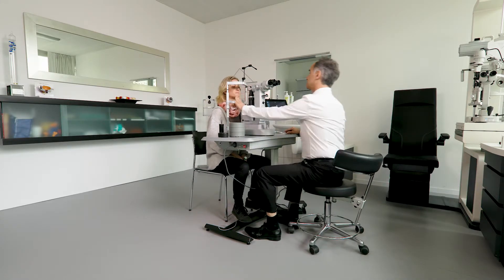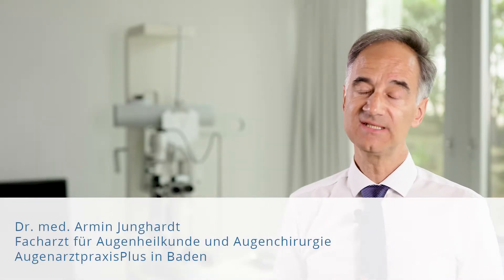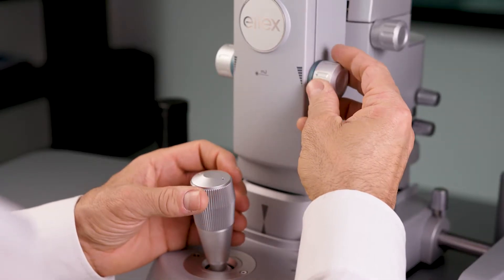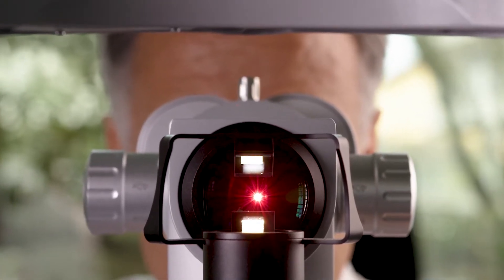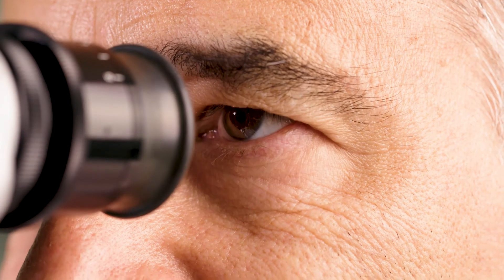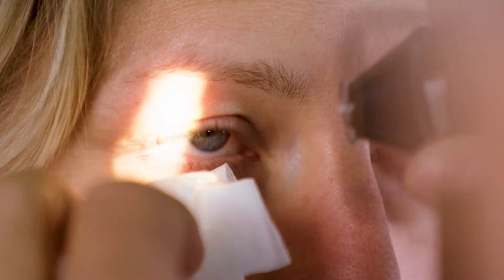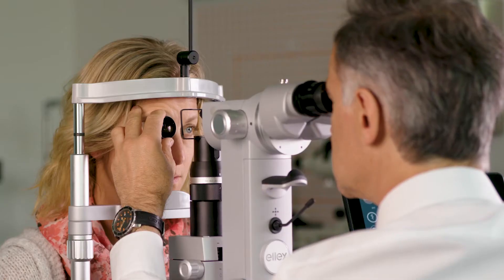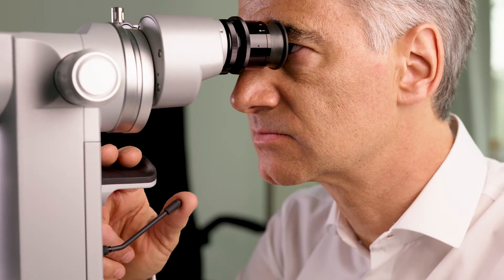AMD – 2RT Laser | ox-reports.ch (English)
In accordance with the ethical guidelines of SWISS MEDTECH and FMH, no monetary benefits were promised to the interview partner for this report.

– der Blog für Erfahrungen und Berichte aus erster Hand!

Ophthalmo Experience Reports möchte Erfahrungen und Berichte von Augenärzten, Chirurgen, Optikern, Optometristen und medizinischem Fachpersonal einem interessierten Fachpublikum online verfügbar machen. Wir stellen die persönliche Meinung bzw. Erfahrung der jeweiligen Autoren in den Mittelpunkt und möchten Informationen aus erster Hand liefern: Authentisch – Persönlich – Aktuell

– le blog dédié aux expériences et aux comptes-rendus de première main !

Ce blog souhaite mettre en ligne et à la disposition d’un public de spécialistes à la fois des rapports d’expérience et des comptes-rendus émanant d’ophtalmologistes, de chirurgiens, d‘opticiens, d’optométristes et de personnels médicaux spécialisés. Nous plaçons l’expérience et l’opinion personnelles de chaque auteur au centre de l’attention et souhaitons fournir des informations de première main : Authentique – Personnel – Actuel